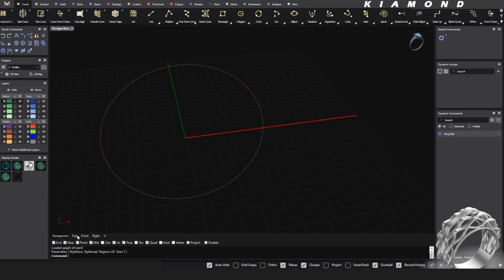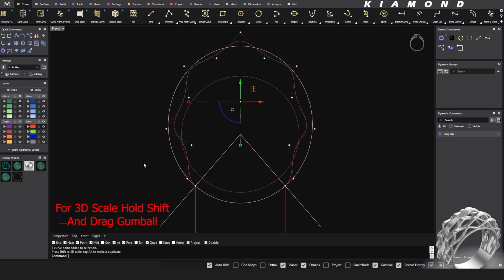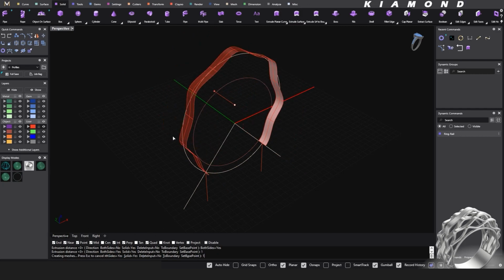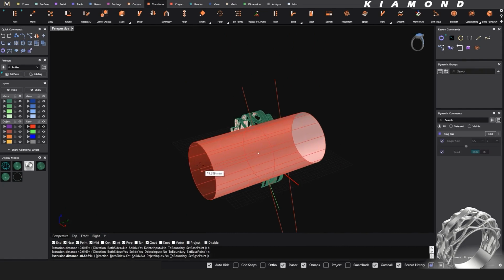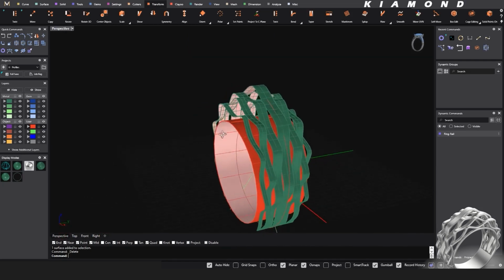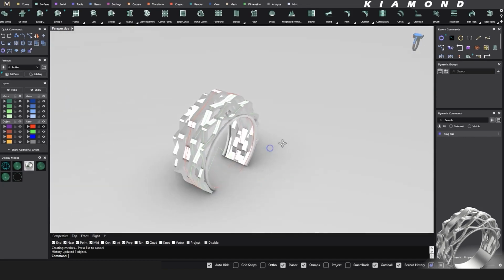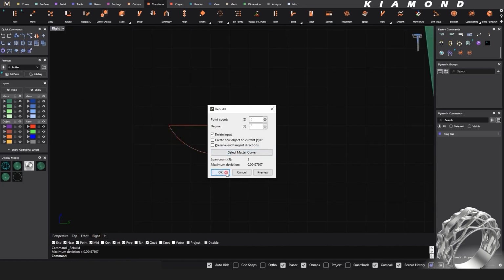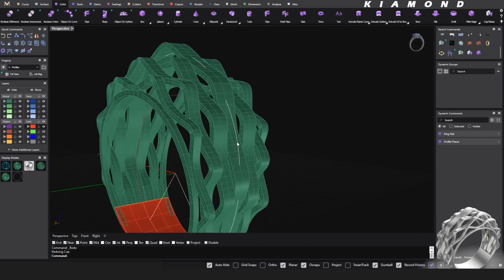Layer Ring Modeling with Kiamond Studio- Jewelry Design Mastery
Welcome to our tutorial with a Layer Ring Modeling ! Whether you're an aspiring jewelry designer or simply curious about the world of jewelry design, this video is one of your key to unlocking the world of digital jewelry creation.

You'll learn how to transform your creative ideas into stunning 3D jewelry models, right from the comfort of your computer.